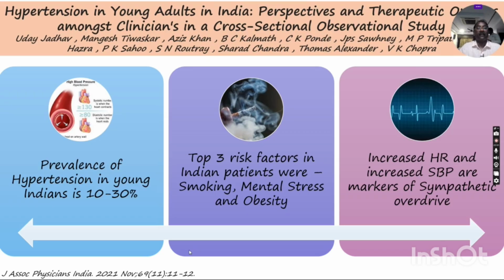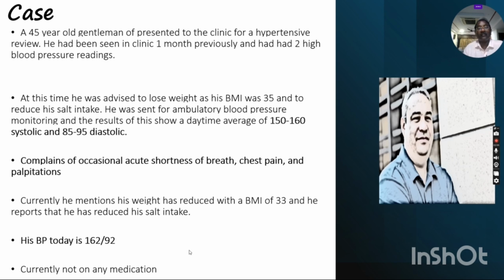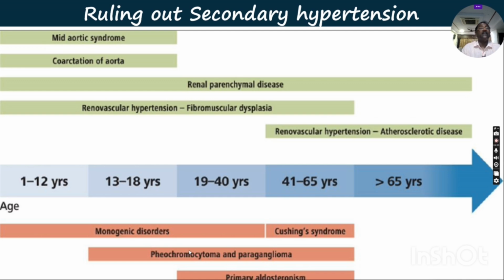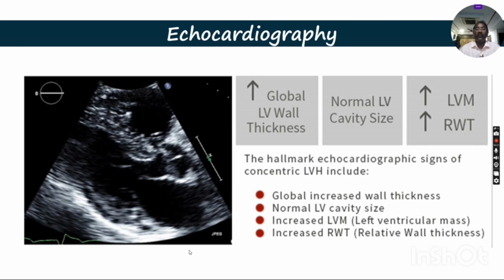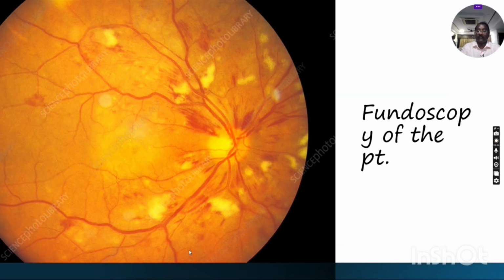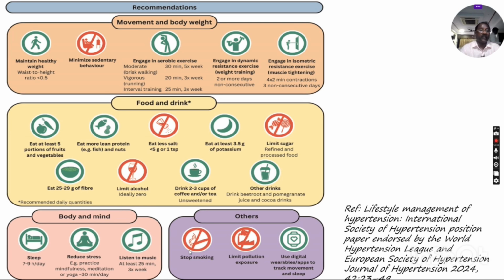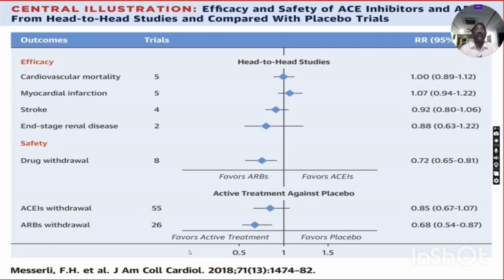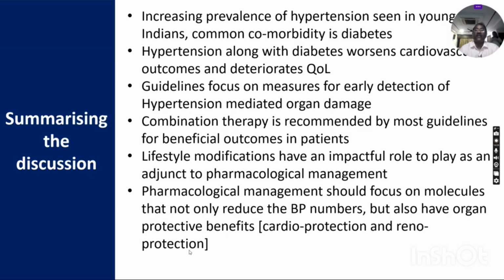Cases & Discussions young hypertensive patient with mild LK VH